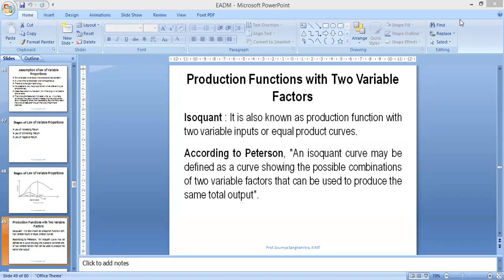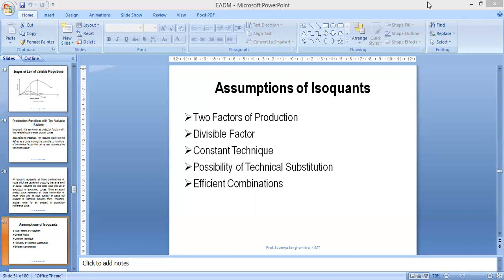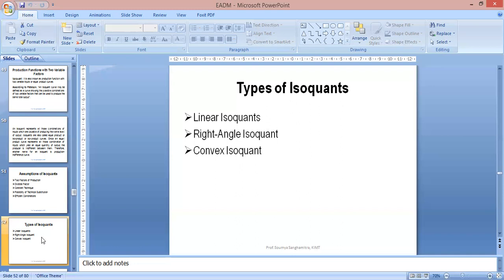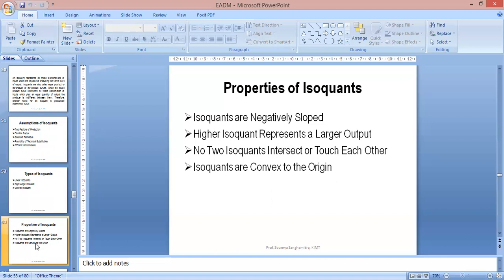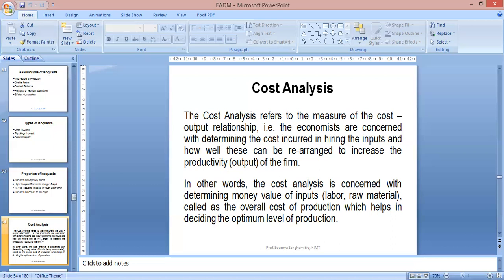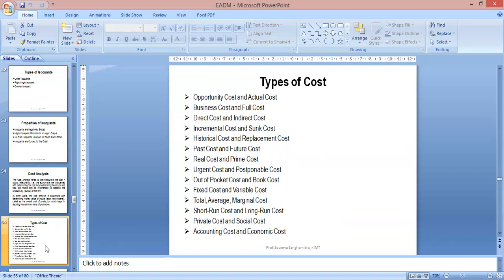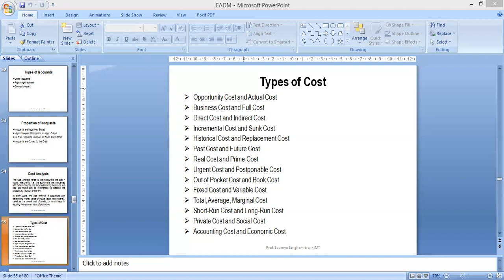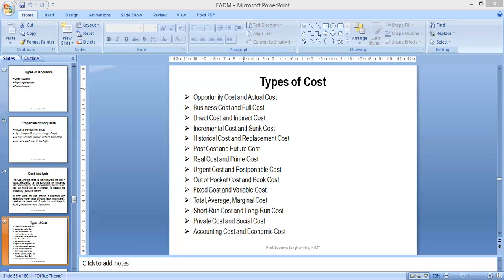MFC_Economic Analysis For Decision Making_Class 6_Part 1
Classroom Deliberational on Economic Analysis For Decision Making